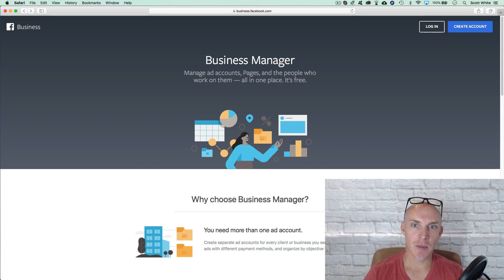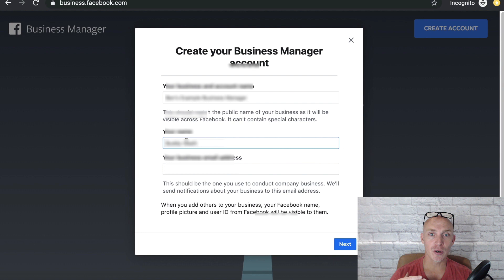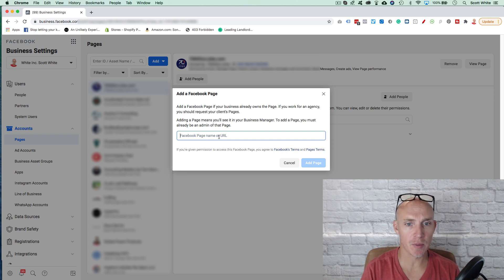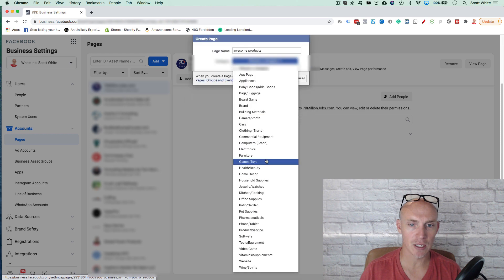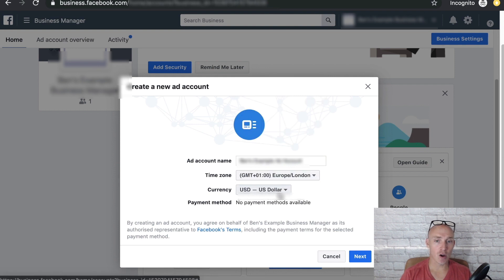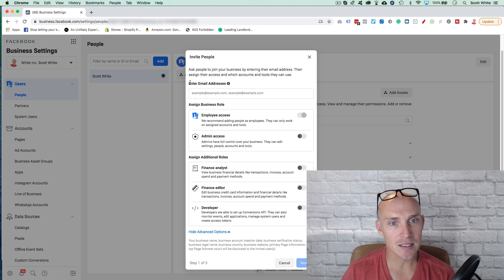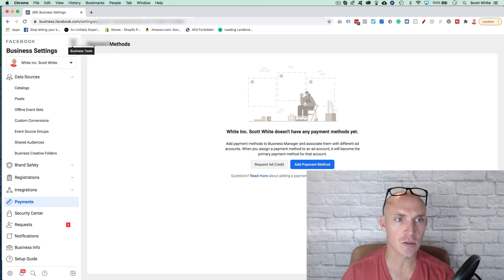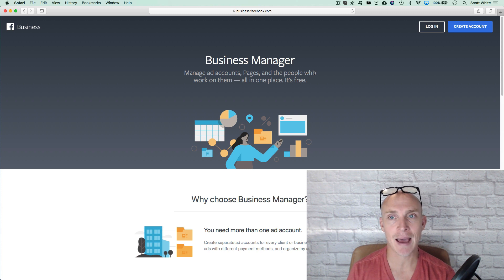Facebook Business Manager Setup & Why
So if you're getting started with Facebook or you've been with Facebook and you run ads with them for a while make sure your business manager account is set up. There's multiple reasons you have more features when you have your business manager. Set a mid business manager account set up properly. You can also do um what would catalogs integrate things get more partners all that stuff so business manager account if you're new to Facebook and you want to start ads, first go here and set up your business manager account it's super important it's super simple it takes uh whatever a few minutes just to get it set up we can walk you that walk you through that process. So when you first get started you're gonna just come into the business uh you just type in business.facebook.com and that pulls up the business manager account obviously if you already have a business manager account it's going to log you into that account already so if you're new we'll walk you through that step so you're going to hit create account you obviously have to be logged in to your Facebook account to get started I've already got multiple business accounts so we're going to take you through a different way so you click create account so it's going to have this pop up and so it's going to just start off by having you fill out your names so first you want to put in your the business name of your account

So first you want to so first you're going to want to put in the business details in here so your business and an account name, so just write that in it can be whatever you want because nobody else will see it.  Then just click the next button and then you're going to put in obviously your details, your business details, your country, your street address, your towns all that stuff make sure you submit this information i'm not gonna show you my information hopefully you don't share yours with other people and then you wanna either click are you promoting this uh your own products and goods and services or are you an agency and you're promoting other people's products and agencies once you click submit then you're going to be sent an email to confirm and so forth.

Scott White is the founder of White Inc. We offer consulting as well as we offer where we do all your marketing for you and you just sit back and enjoy the results. We operate as if we were your CEO or CMO and take all the stress of your plate so you can focus on what is most important to running and operating the business. We want you to do what you are great at while we focus on what we are great at.  If you want to see some of our success stories and clients we work with feel free to go to our

Do you want to Grow, Scale, and Build Your Brand? Scott White - White Inc. is accepting applications now to work with brands, business owners, and Influencers. Serious peeps only!! We work primarily with businesses who are earning $250k and are ready to hit a million-plus in the next year or two. We focus on profits and what it will take to get you to the next level.

Please go here and complete an application to see if you qualify to work with Scott - White Inc.

FREE TRAINING’S.

Are you ready to take your success to the next level? Feel free to take advantage of one of our Free training courses that can help build your brand, become a better leader, motivate more people, increase your revenue, and continue to reach and surpass your goals in all areas of your life.

Free Training:
Marketing/Branding Crash Course
Youtube Crash Training
FB Ad Mastery Training
Lead Magnet Mastery Training
Business Audit